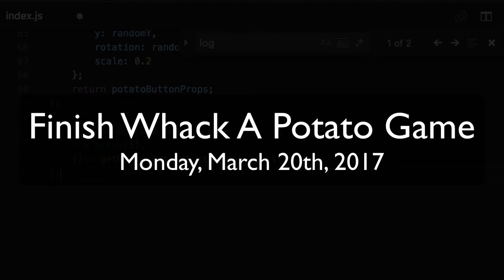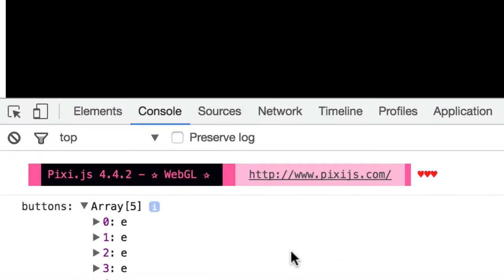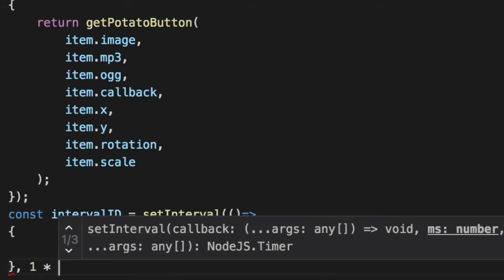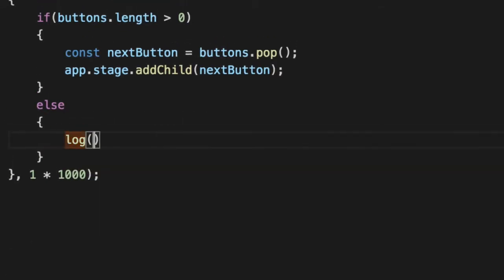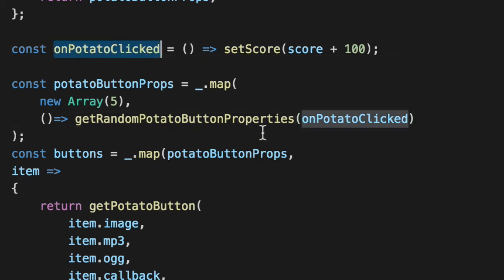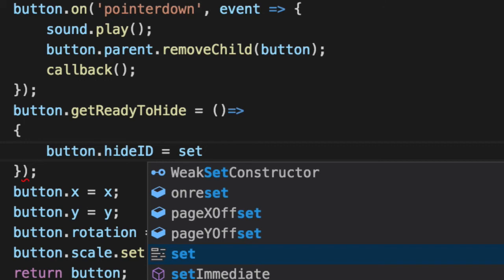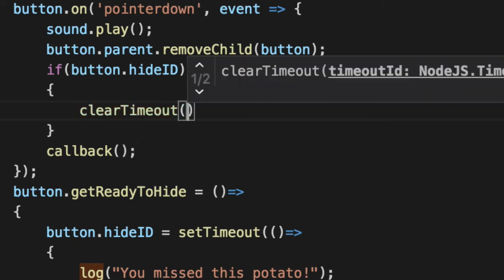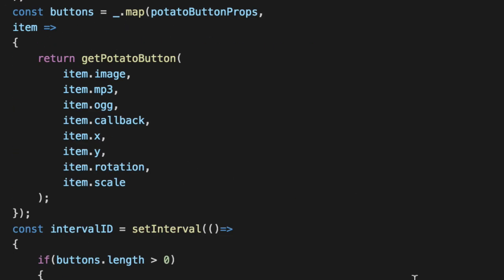Finish Whack A Potato Game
We finish the whack a mole type game.